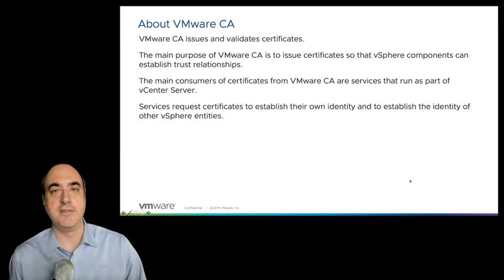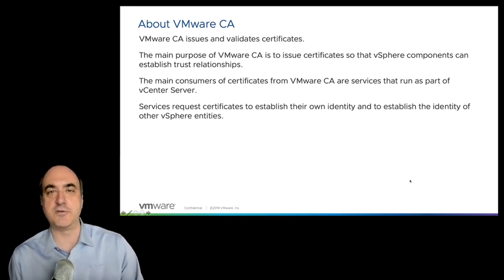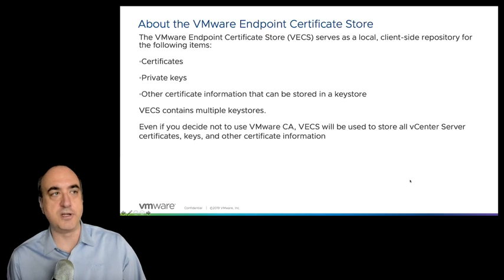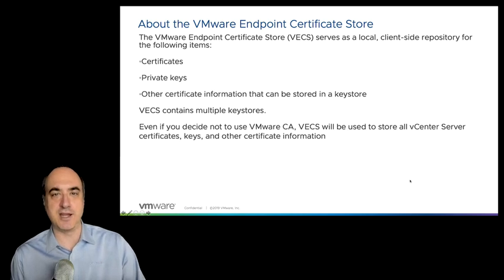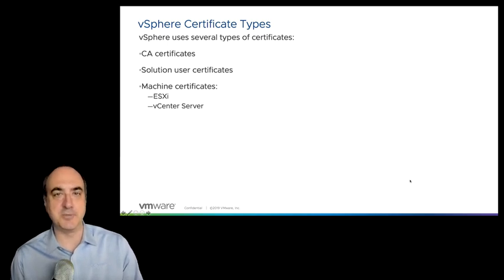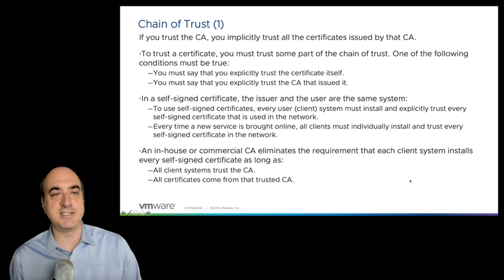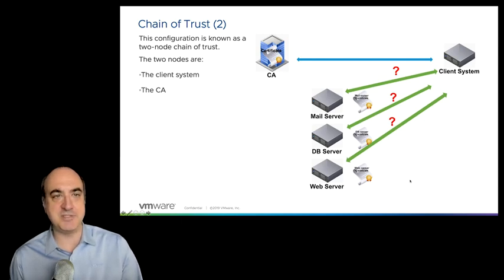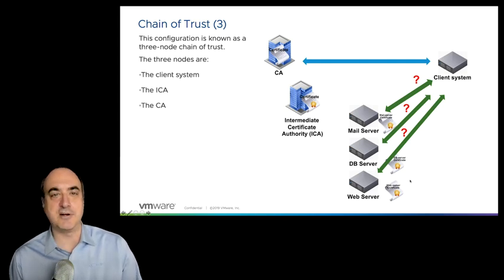41 VMware Certificate Management Part 2